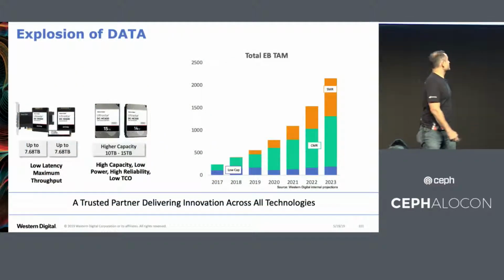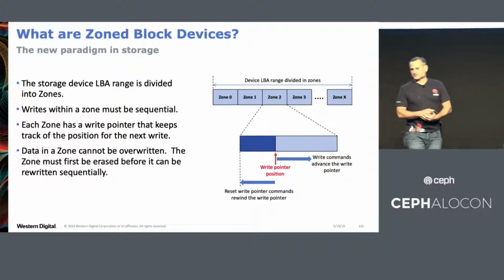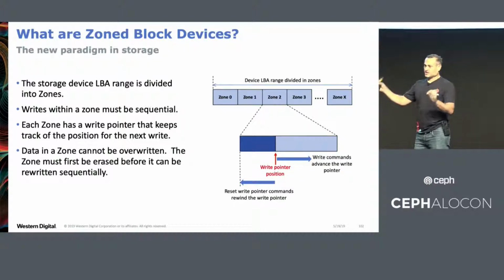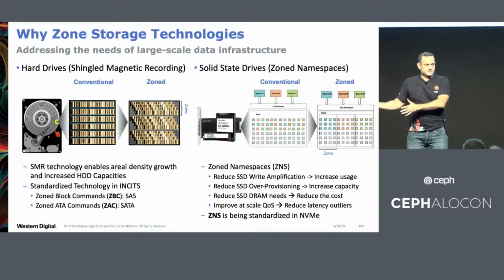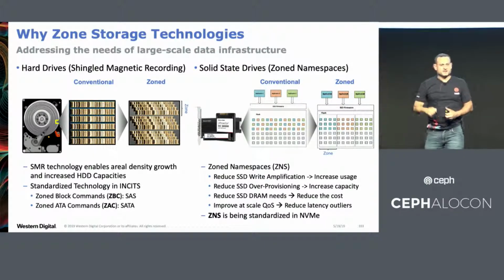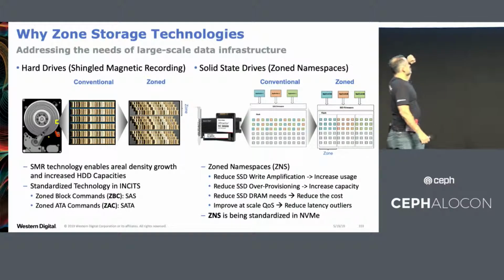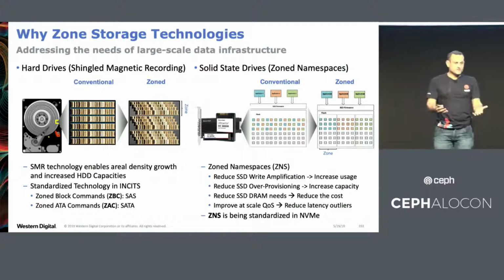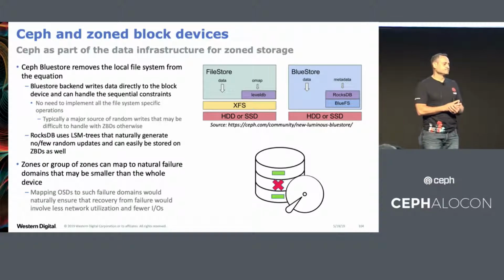Keynote: Ceph as Part of the Data Infrastructure for Zoned Storage - Jorge Campello De Souza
Keynote: Ceph as Part of the Data Infrastructure for Zoned Storage - Jorge Campello De Souza, Sr. Director, System and Software Technologies, Western Digital

Zoned Block Devices is a recently introduced new category of storage devices introduced to address the needs of large-scale data infrastructures. In this presentation we will describe Zone Block Devices and how Ceph is well positioned to be a part of the data infrastructure that takes advantage of these new technologies.

About Jorge Campello De Souza
Western Digital
Sr Director, System and Software Technologies
Jorge Campello is a Senior Director of Systems and Software Technologies at Western Digital Research. He holds a PhD degree in Electrical Engineering from Stanford University. He has 20 years of experience in the Data Infrastructure industry. His interests include distributed storage, open source, emerging NVM technology, artificial intelligence, information theory and security.